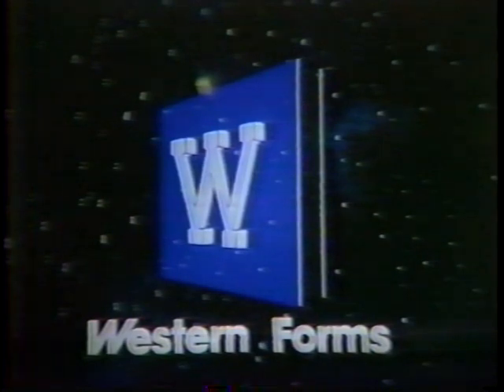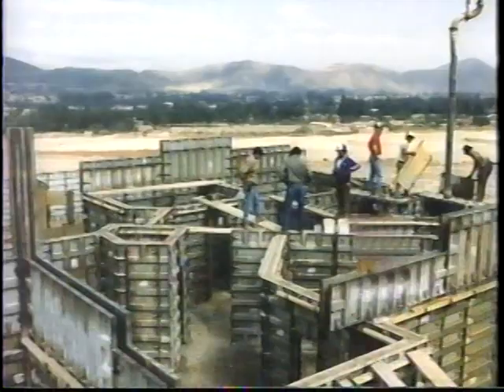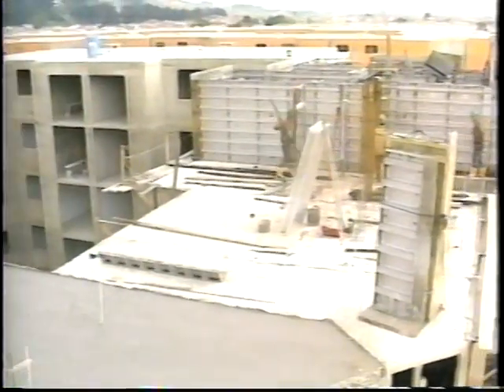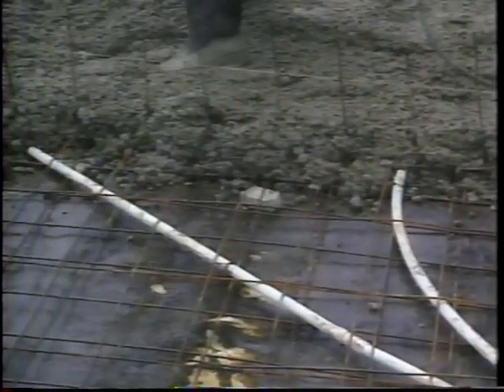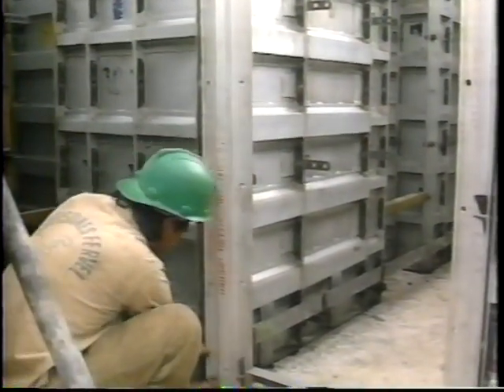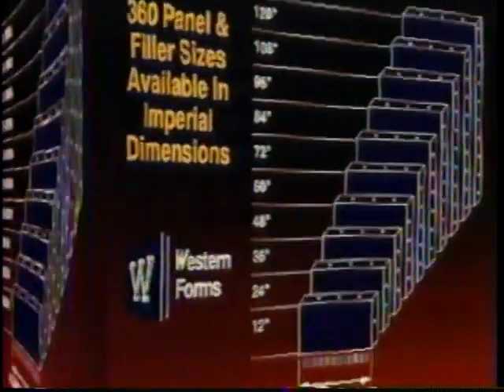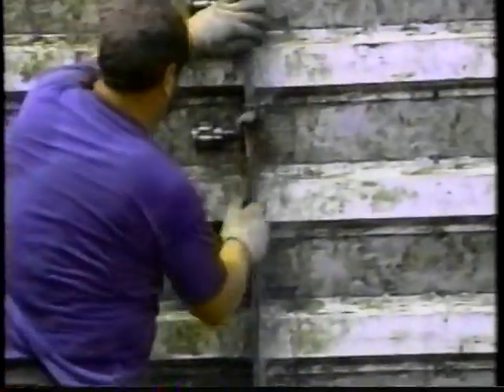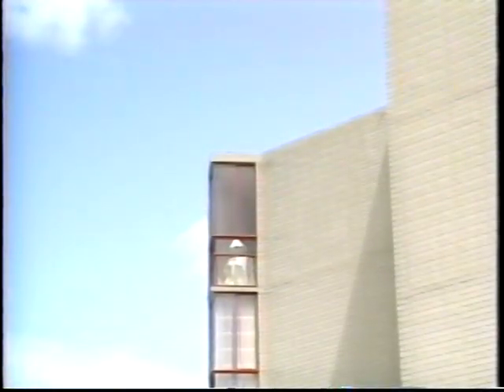How to setup Concrete Forms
This video explains how to set up concrete forms.  The concrete forms are manufactured in the United States. They are then taken to the jobsite and set up.  After they are set up to form walls of varying heights and dimensions, concrete is poured.  After concrete has cured overnight, the concrete forms are stripped away, leaving cast-in-place concrete walls.  The aluminum forms shown were manufactured by Western Forms in the United States. These concrete forms reduce labor costs and increase productivity.